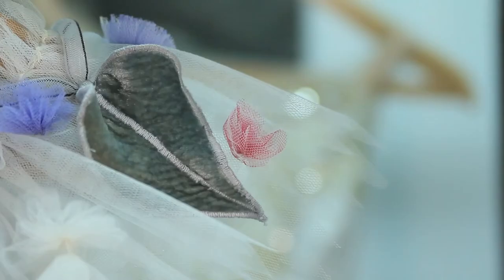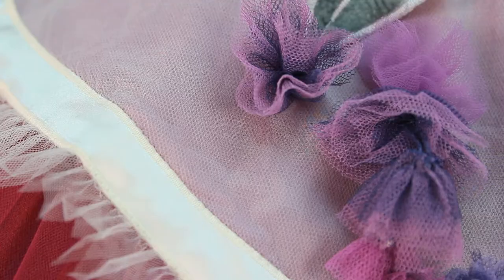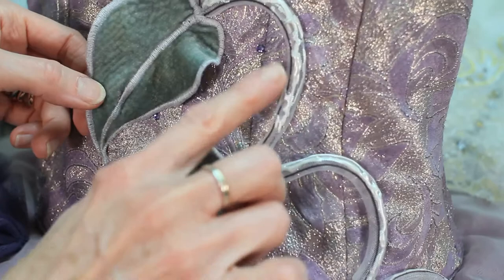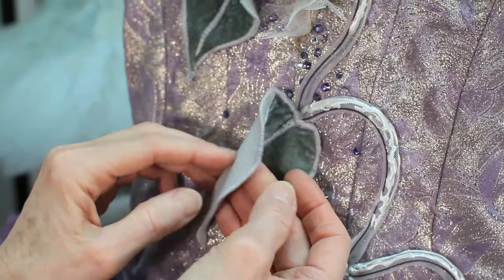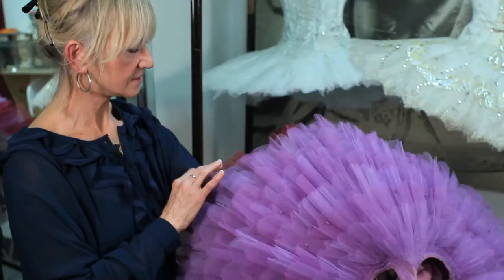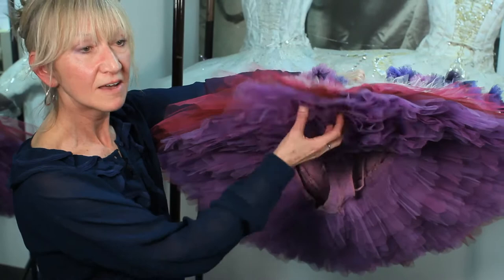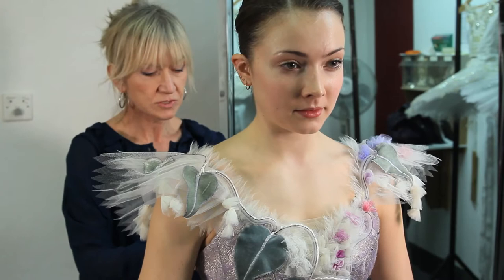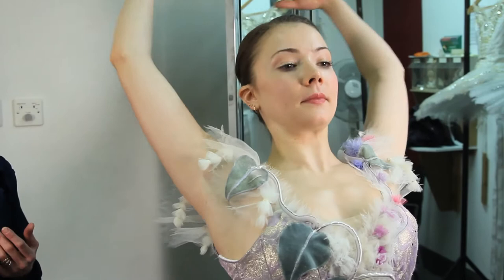The Sleeping Beauty - Behind the Costume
Find out about the costumes from the enchanted world of princesses, fairy godmothers and magic spells in one of the world's best-loved fairytale ballets.